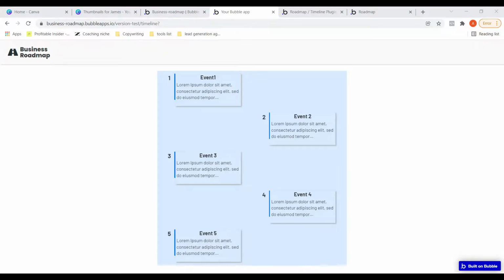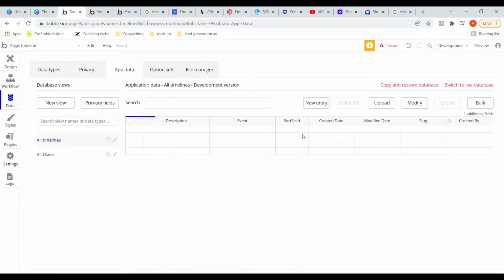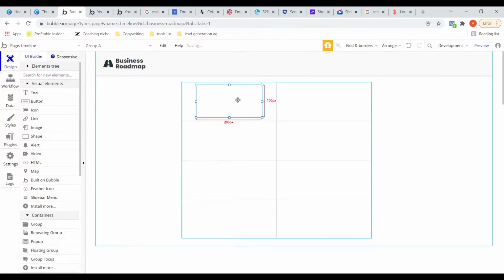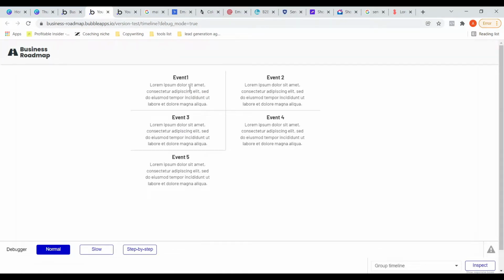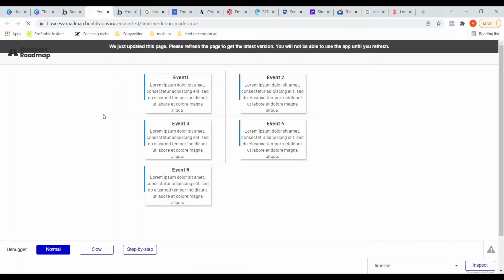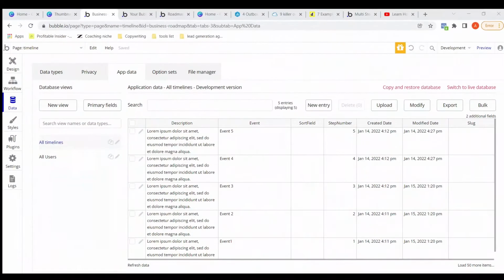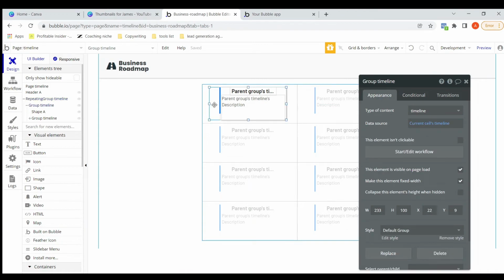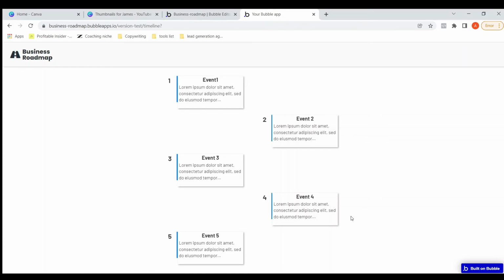Create a timeline/roadmap using a repeating group(No plugins) - Bubble IO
In this video we will look at a workaround to create a timeline or roadmap kind of a view with dynamic data coming from the database tables.
No plugins are used in this tutorial.